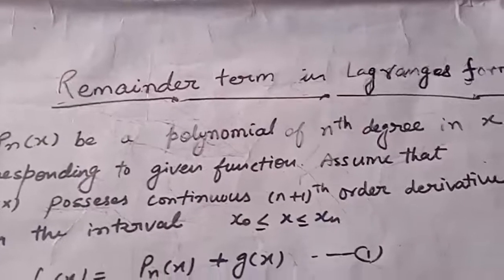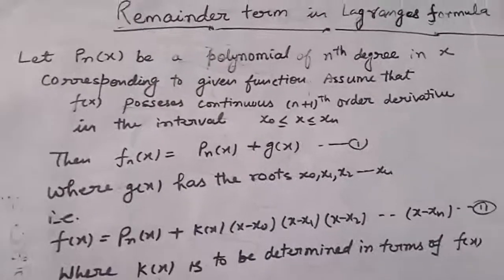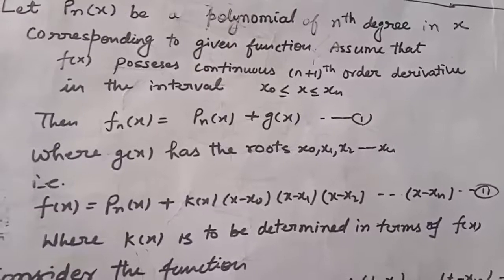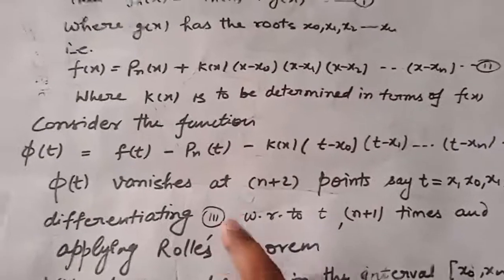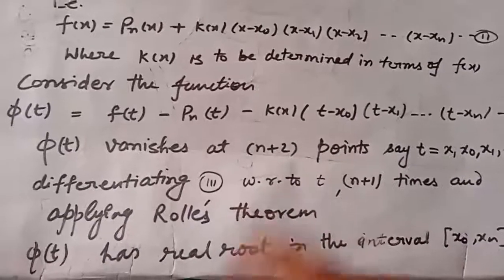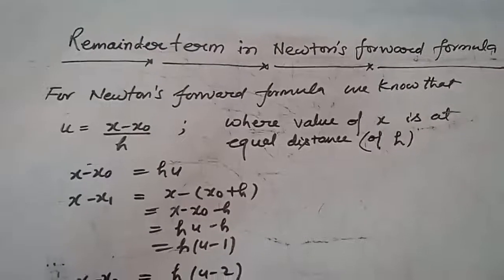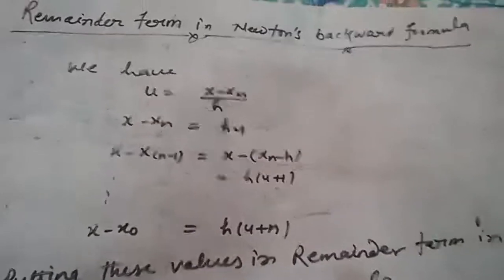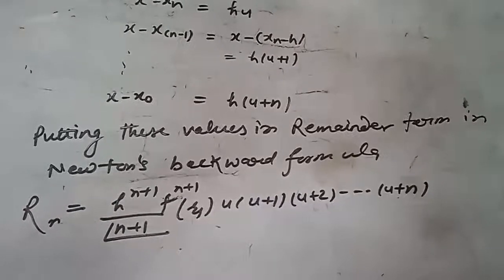Remainder Terms#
error or remainder terms in Lagrange s formula Newton forward and backward formula